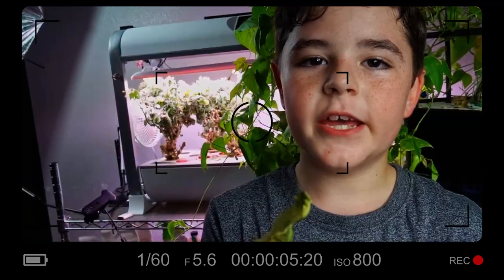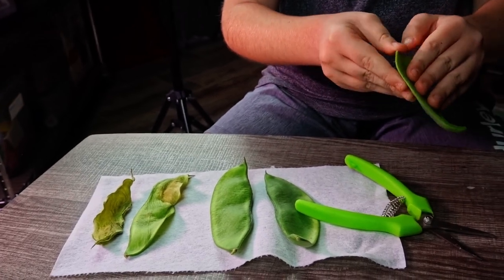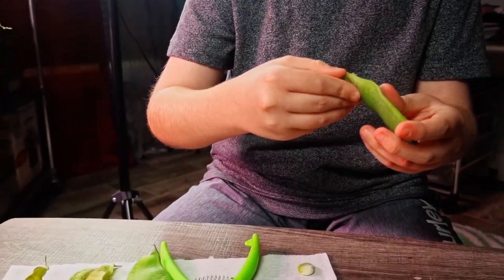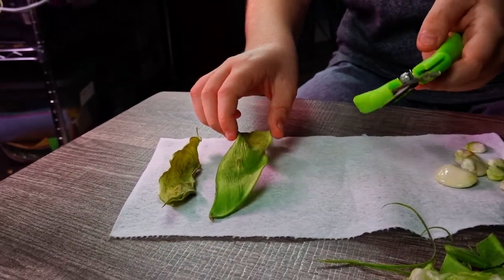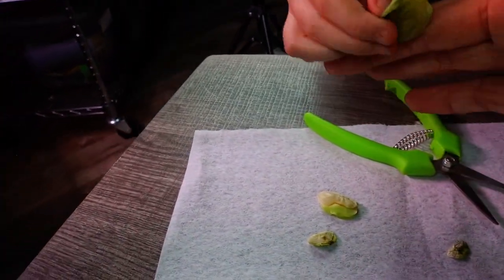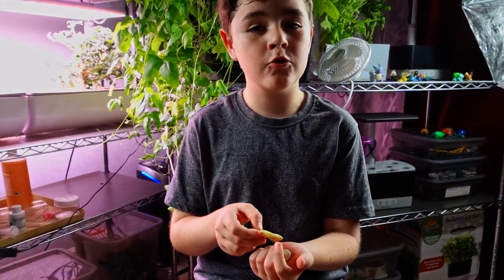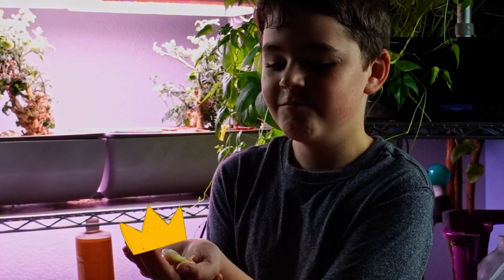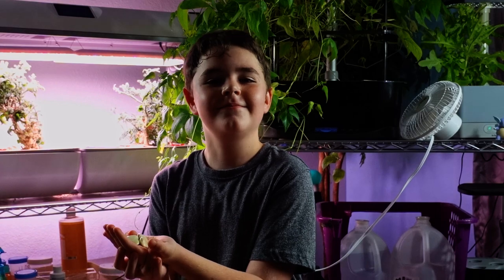what was inside these beans?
Nathan and Dad team up and harvest the Bean from our Bean Challenge.
We Hope you like!

Robert, SteamPuzzle is/are a participant in the Amazon Services LLC Associates Program,
 by advertising at no cost to you!

This video may contain elements from Videezy.com. graphics, sound or clips all free use.
                See below for a list of all artists. Thank you!

Nathan,

You are just the best son any father could ever want. You are charming and know how to light up a room!  All your teachers like you. you have a few friends and what a positive attitude you have!  I hope you continue to shine as bright as you currently are!
You are my star!

Logitech webcam 😍